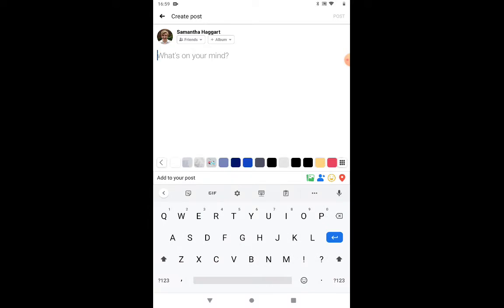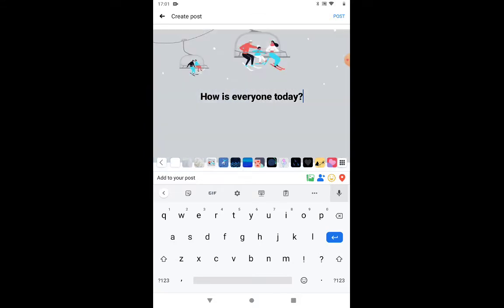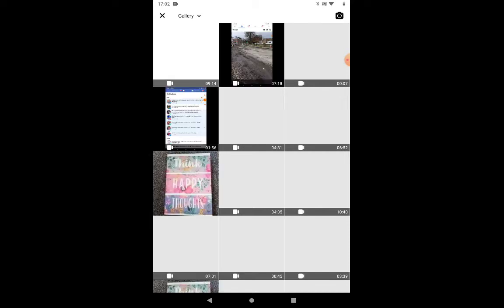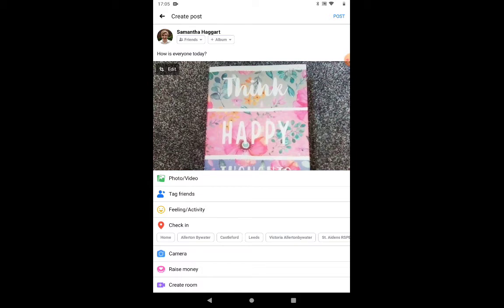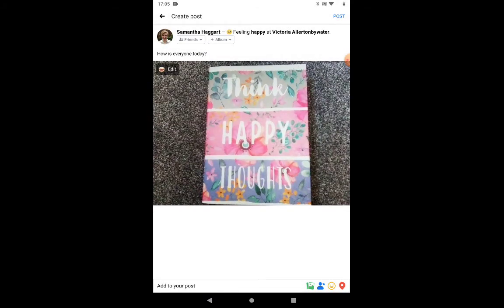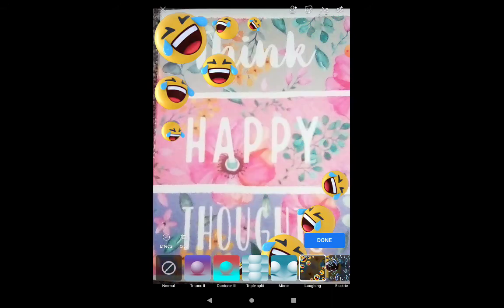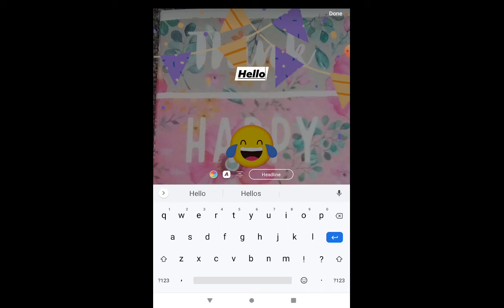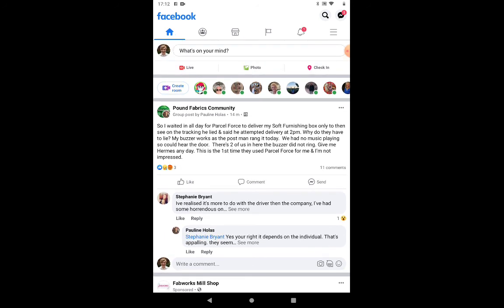Facebook | Part 3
How to create a post and add photographs on Facebook.